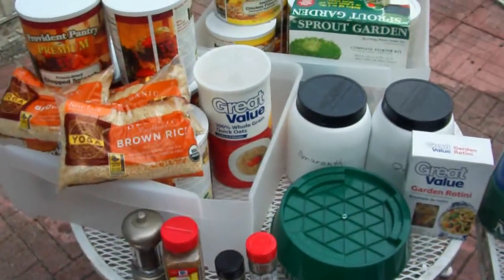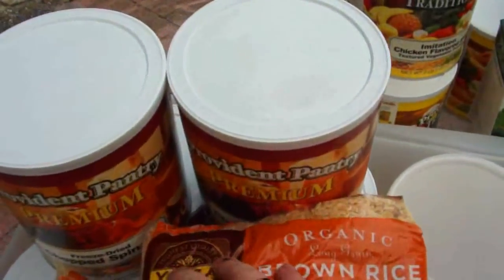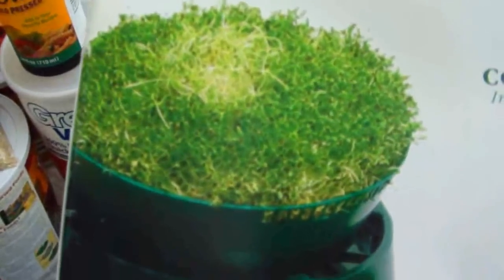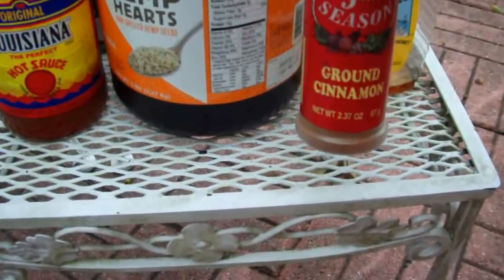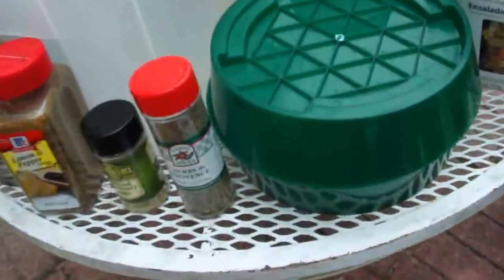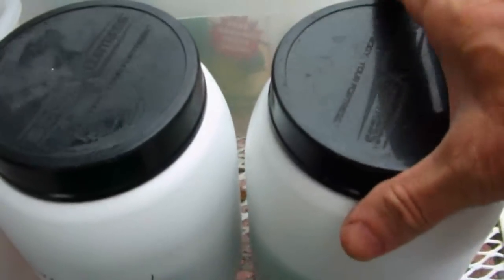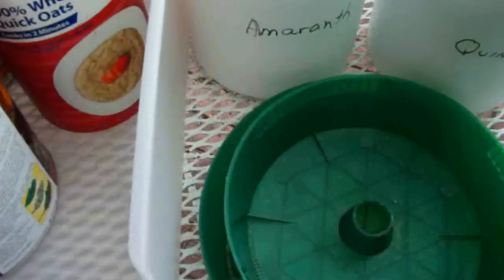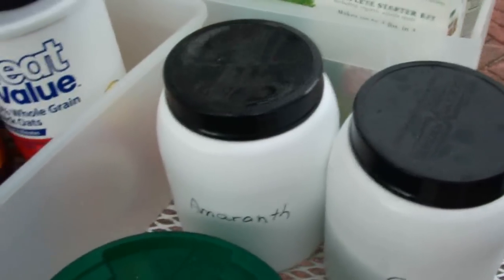Long Term FOOD storage - Survival Food & Prepping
Practical methods & ideas on long-term Food storage.

Various strategies can be used for long-term food storage.  Herbs and spices are also as important for good nutrition.  30 year dehydrated canned food should be your ultimate backup supply.  Also buy plenty of sprouting seeds and have several sprouting trays to grow your own nutritious vitamin packed foods.  High protein grains such as amaranth can store a very long time and are very easy to cook.  Many of these long-term storage foods are great to boost the immune system, keep you strong and in excellent health.

stuff millennials need to know,
Things millennials don't know,
millennial survival tips